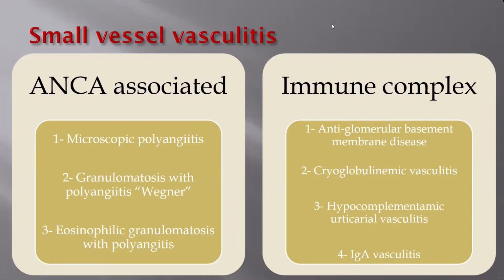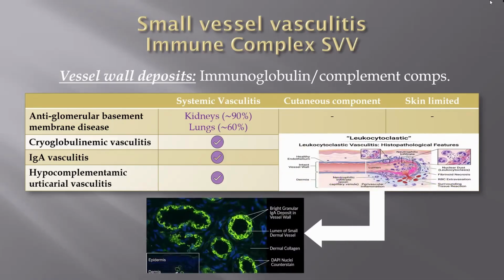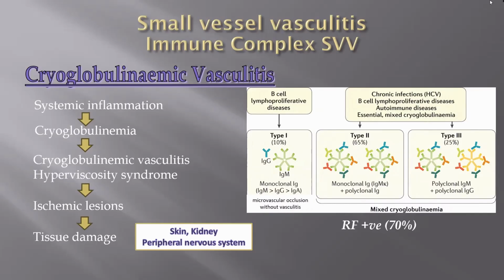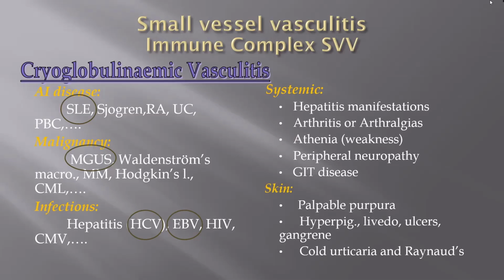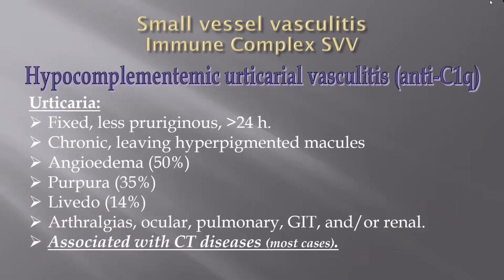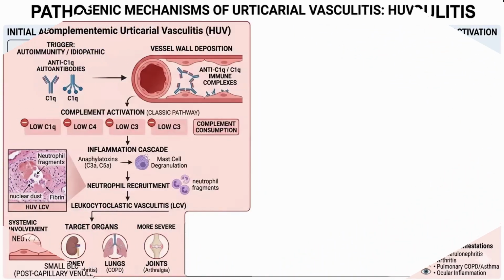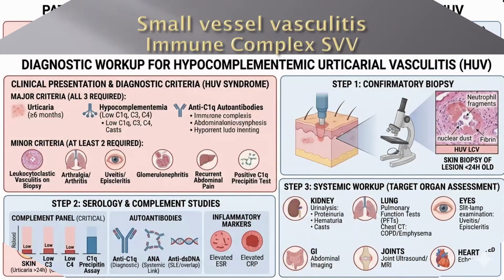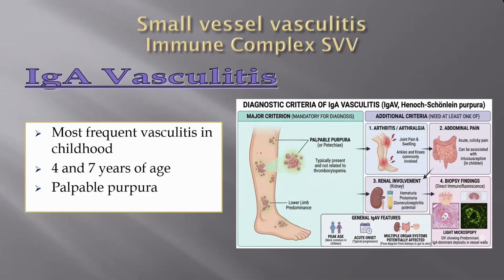Cutaneous Vasculitis part III (Immune Complex Vasculitis)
3rd part of cutaneous vasculitis lectures introducing Immune Complex small vessel vasculitis

00:00 Introduction
01:02 Croglobulinemic Vasculitis
02:55 Hypocomplementimic Urictarial Vasculitis
05:01 IgA Vasculitis